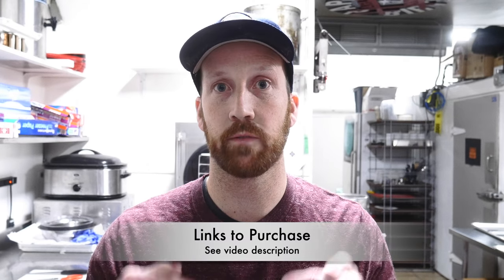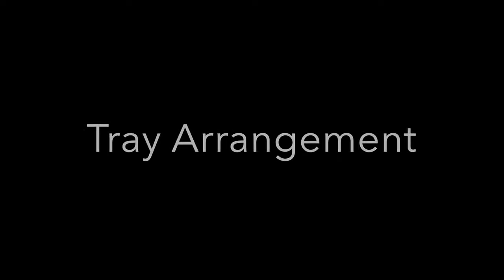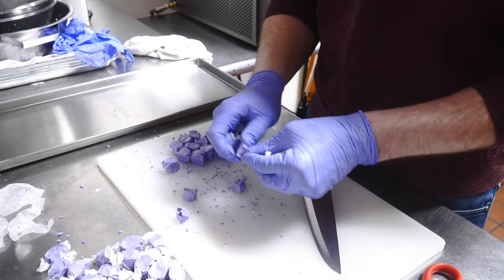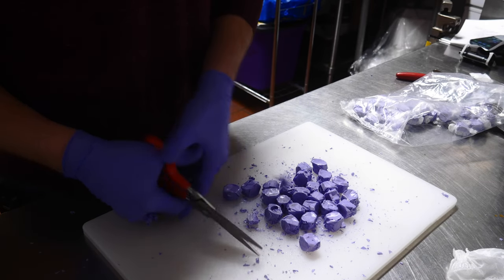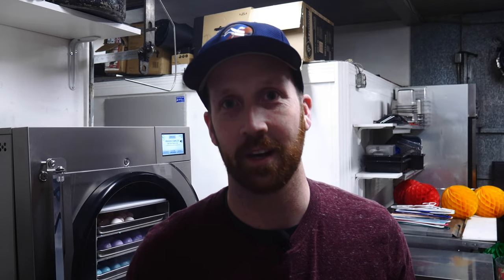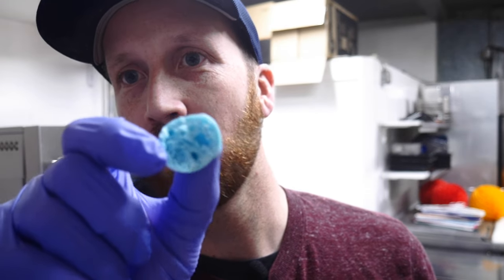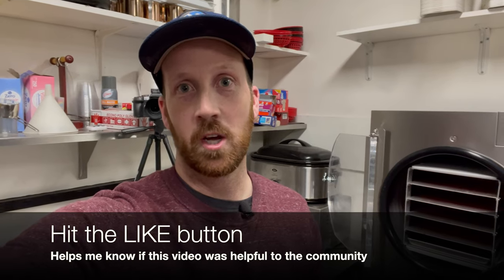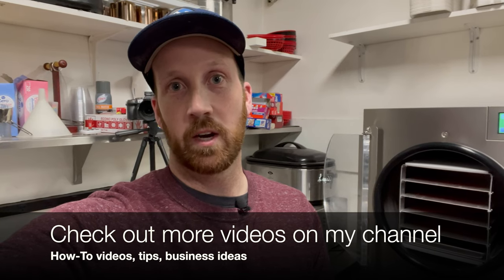How to Freeze Dry Candy | Freeze Dried Taffy | Step-by-Step Guide | Packaging Freeze-Dried Candy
A detailed, step-by-step guide to freeze-drying saltwater taffy. In this video, I walk you through my detailed process for freeze-drying salt-water taffy that has helped my freeze-dried business grow.

Freeze-dried taffy is in my Top 20 Items to Start Selling for your freeze-dried business Although unwrapping and cutting taffy can take time, the reward is a flavorful new candy that you and your customers will grow to love.

Similar to my freeze-dried Jolly Rancher video I show you how to work efficiently to cut, prep, and bag freeze-dried taffy products.

Follow me as I show you the setup and tools I use to unwrap taffy candies, tray and arrangement layout, freeze-dryer settings, packaging, insights, and commentary on freeze-drying as a business and the finished product.

Here are several freeze-dryers I use in my business and I would recommend considering them for your existing freeze-dried business or just starting out.

- 5 Gallon Storage Pails with Gamma Screw Lid
- Hefty 2.5 Gallon Jumbo Bags
- Cutco Scissors
- Knife Sharpener
- Large cutting board
- Kraft Food Bags (100 counts)
- Food Scale
- Food grade nitrile gloves

Here are several frequently purchased items, I buy for my freeze-dried business:

- Avery Labels for Product Ingredients
- Oxygen Absorbers (200 pack, 50cc)
- Dry & Dry 1 Gram(400 Packets) Food Safe Silica Packets
- Square Chip Reader for Events
- Rollo Printer for Shipping Labels